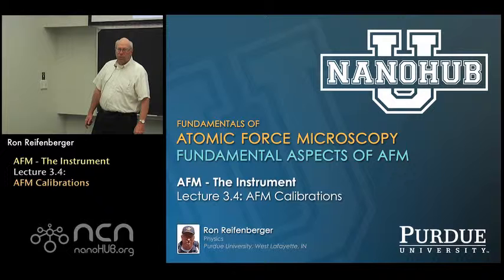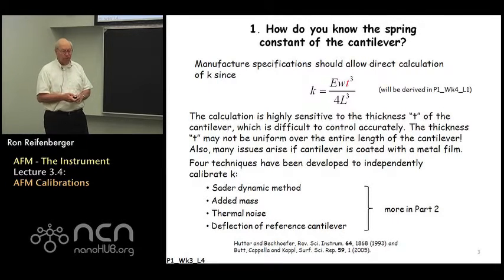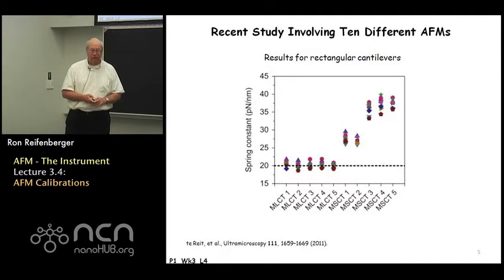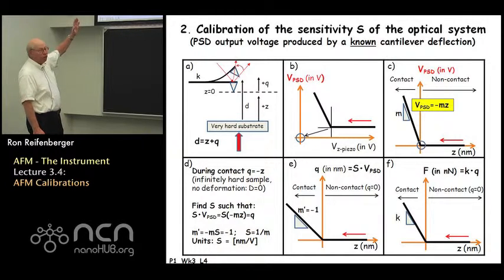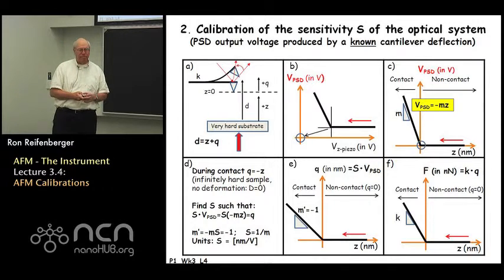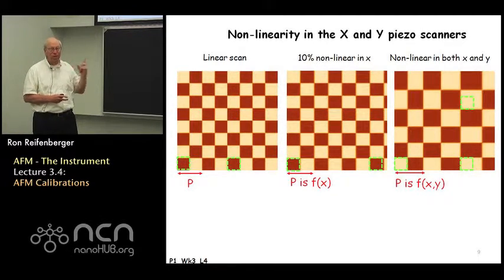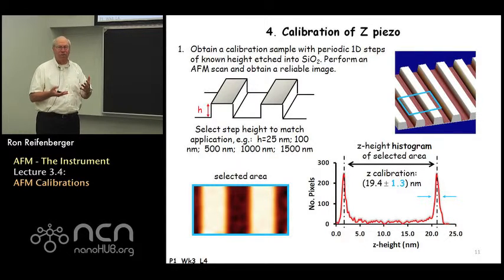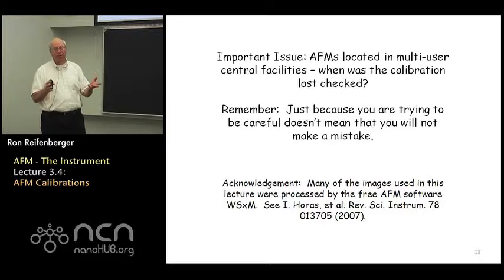nanoHUB-U Fundamentals of AFM L3.4: AFM-The Instrument - AFM Calibrations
Table of Contents:
00:09 Lecture 3.4: AFM Calibrations
00:33 Four Calibrations
01:41 How do you know the spring constant of the cantilever?
03:45 Why the variability in k?
06:02 Recent Study Involving Ten Different AFMs
07:27 Remaining Issues for Careful Work
10:00 Calibration of the sensitivity S of the optical system
14:36 Calibration and orthogonality of X and Y scanners
16:40 Non-linearity in the X and Y piezo scanners
18:17 X-Z and Y-Z coupling of scanners
20:59 Calibration of Z piezo
22:57 Non-linearity in the z-piezo
24:28 Important Issue: AFMs located in multi-user central facilities
25:49 Up Next: Contact Mode Scans